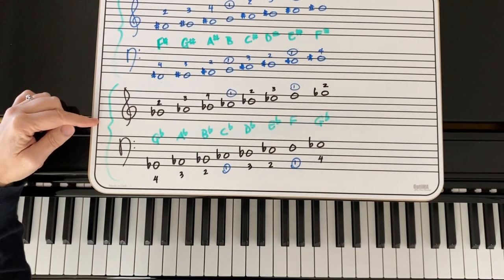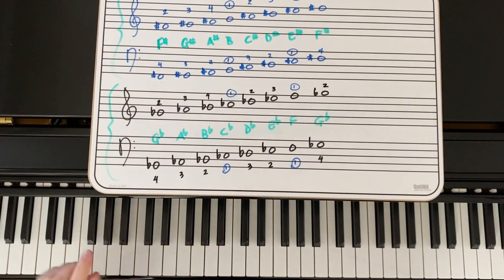Day 23 - F-Sharp/G-flat Major - 30 Scales in 30 Days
F-Sharp Major = G-Flat Major! They are the same keys spelled two different ways. We call this "Enharmonic Equivalence" because it sounds the same.
This is Day 23 of the 30 scales in 30 days challenge. Today's tutorial demonstrates how to play the F#/Gb major 1-Octave scale - hands alone then hands together. You'll also learn the primary chord progression of each key. Practice with me!

Scale #23: F# or Gb Major (key signature = F#, C#, G#, D#, A#, E#, OR Bb, Eb, Ab, Db, Gb, Cb)
0:00   Explanation of Enharmonic Equivalence
0:20   Right Hand **Starts on 2!
0:34   Left Hand  **Starts on 4!
0:48   Hands Together (Legato)
1:03   Hands Together (Staccato)
1:14   F#Gb/ Major Primary Chord Progression (I-IV-I-V7-I)